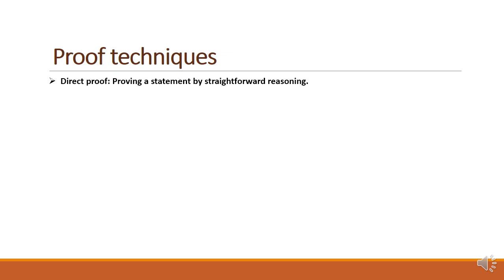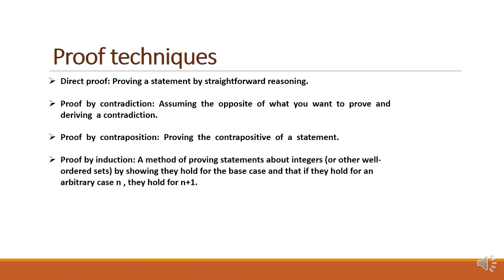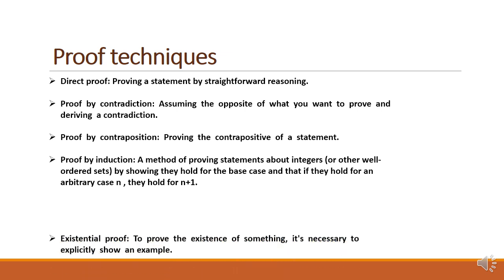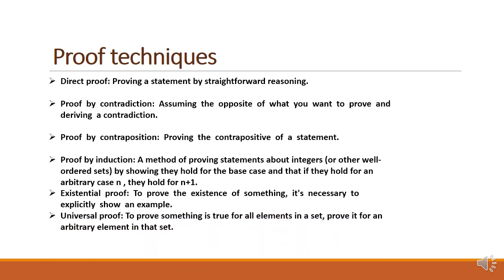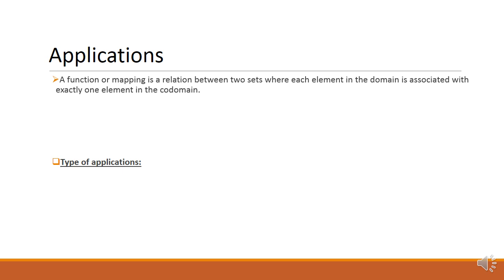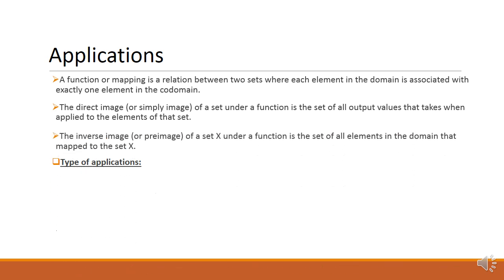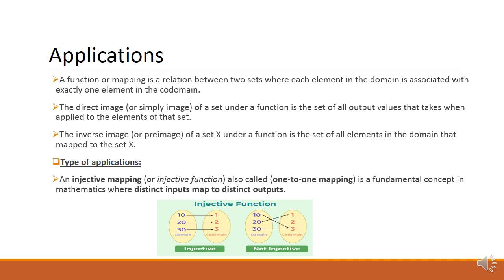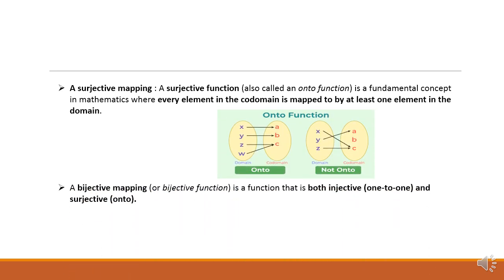Vidéo de contenu